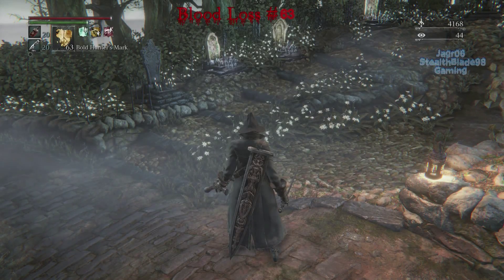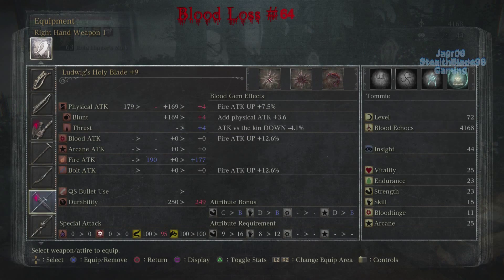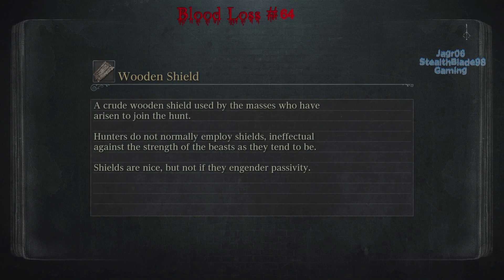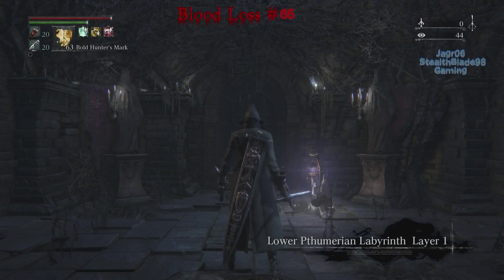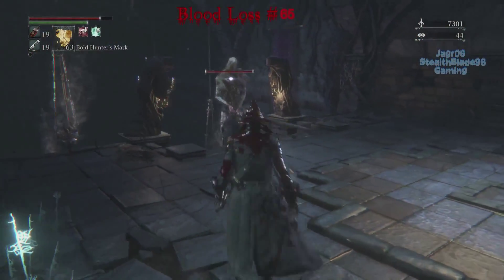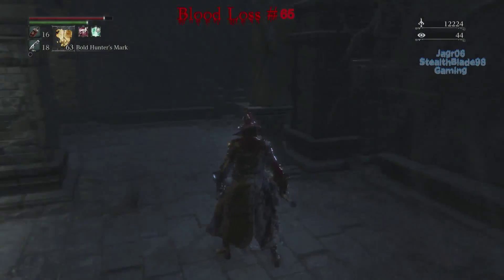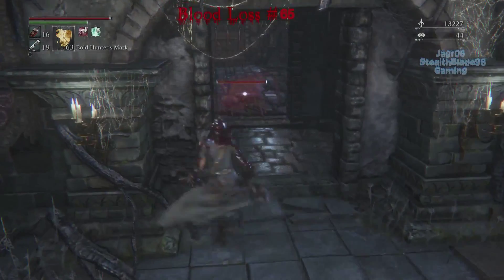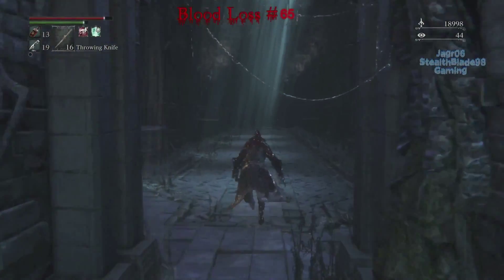Borne to Seek Blood PS4 pt 61: Lower Pthumeru Chalice 1 - Getting Tougher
Blind Lets Play of The latest PS4 Exclusive from From Software, created by Hidetaka Miyazaki and published by Sony Computer Entertainment of Japan.
I hope you stick around and watch me experience the true essence of Blood Loss and Fear as we move into this cursed world :)